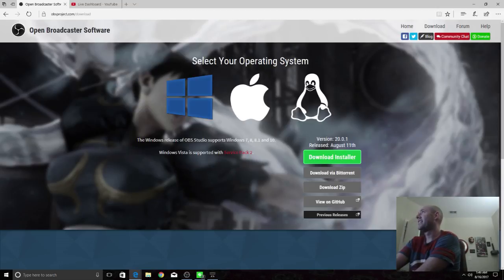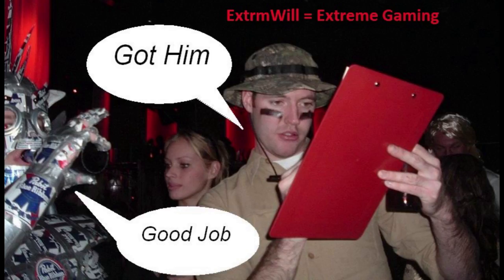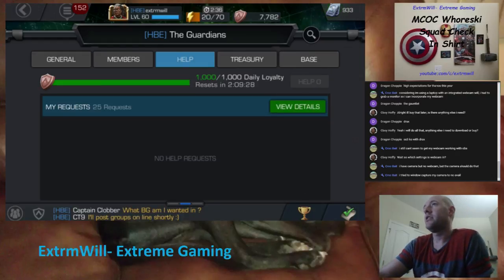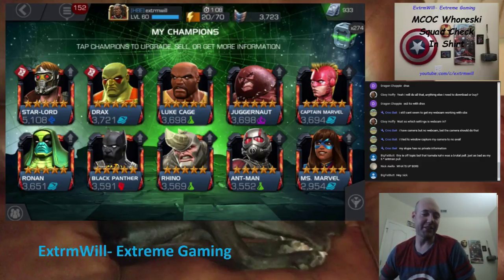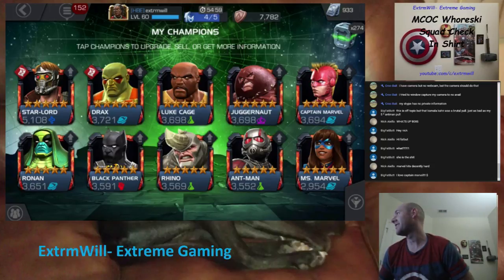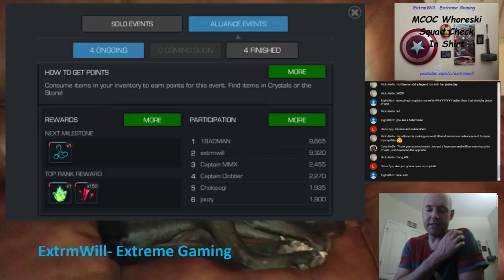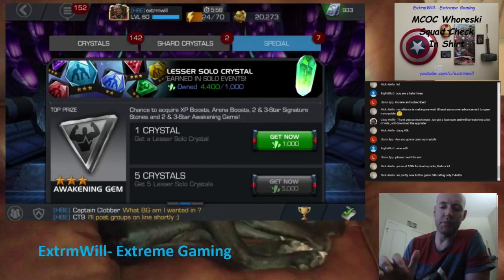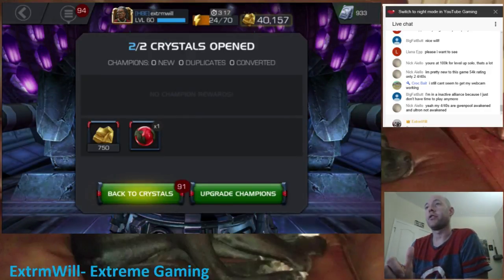ExtrmWill obs tech support live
ExtrmWill MCOC

post update 14.1

T4 Basic Infinite Streak
0-9 3/3*max
10-15 2/3*max and 1*[sandbag]
16-18 3/4* 440+
19-21 3/4* 330+
22+ at least 2/4* 330 and 1 3* max and up

3* featured infinite streak
0+ 3/ maxed 3*

4* basic Infinite Streak
0-5 anyone
​6-8 3/ maxed 3*
​9-10 2/maxed 3* 1/base lvl 3* or 3/4*440+
11-14 3/best teams [3/4*440s +]
​15-20 3/4* 330
21+ at least maxed 3 star?

4* featured
idk, lolz

crystal cornucopia streak?
1-5 anyone
6-12 3/4*330
13- Strongest teams first

ExtrmWill on youtube